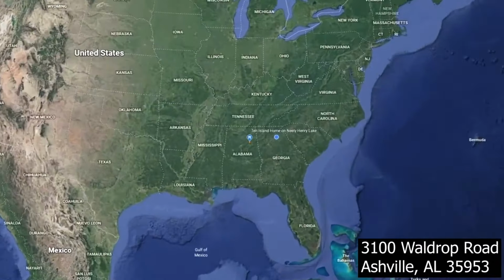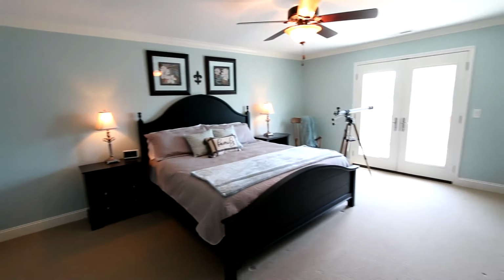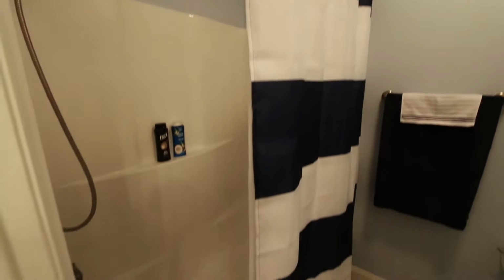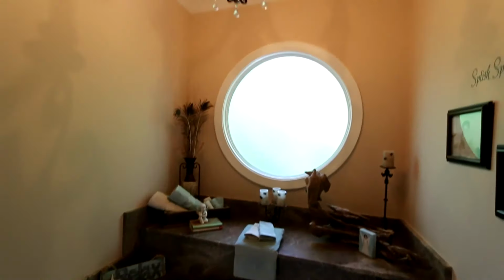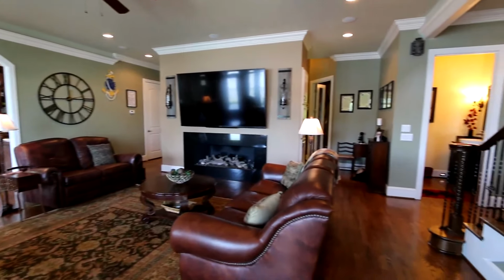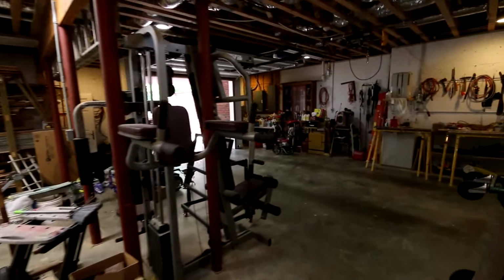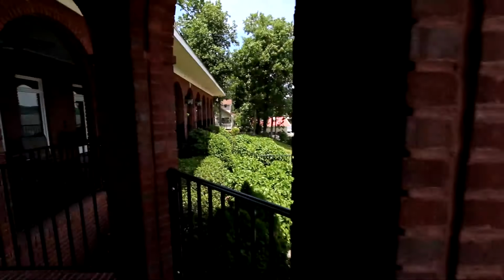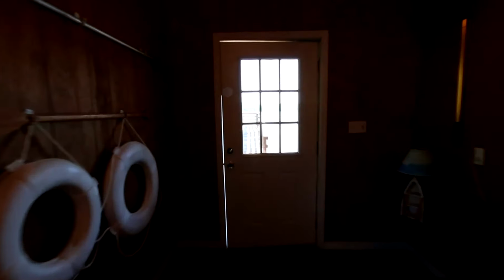Lake Home For Sale in Alabama on Neely Henry 590 Ft Waterfront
Lake Homes for Sale in Alabama - Neely Henry 590 ft. of Waterfront

This Ten Island Home for sale on Neely Henry Lake is a private oasis with breath taking sunrises and 180 degree views.

Over 500 ft. of Waterfront with multiple entertainment areas along the shoreline with boardwalks, gazebo, pergola, and fire pit. The 5,000 sq. ft. Island Home features 5 Bedrooms, 3 Full Bath & 2 Half Baths with Main Level and basement parking. All Bedrooms have natural lighting and views of Rock Island a familiar landmark on the lake. 2 Bedrooms have walkout balconies and Master accesses the main covered porch. Master bath features double door walk-in Granite enclosed shower with multiple shower heads. Also, features private double vanities. Master is spacious for large furniture and sitting areas with beautiful views of the lake. Bonus Room upstairs is great for gaming and would make a great home theater. 2 home offices with built-in book cases and storage. Kitchen is spacious for entertaining with Large Island with built-in shelves. All cabinets are Custom with intricate trim details and granite countertops. Lots of pullout draws for spices and storage areas for pots and pans. Stainless Appliances feature Wolf Gas Stove. Large Walk-in Pantry with built-in shelves. Oversized laundry room with custom cabinets. Dining in the Kitchen offers views of the lake while enjoying guest in the Great Room. Large Great Room with Gas Fireplace with plenty of room enough for large furniture. Lots of details along the covered porch with stamped concrete floors, grilling area with stainless hood, and the best observation area in the bricked gazebo overlooking the best view on Neely Henry Lake. The 1 acre has year around deep water but features a swimming areas with rock bottom shoreline and walk-in steps. The swimming area makes a great area for kids learning to swim or starting to ski. Full Basement offers plenty of storage for wood working, parking yard equipment, Jet Ski and features a storm shelter. This home really has it all for the home lake experience. Birmingham Airport is only 1 hour away.

Directions:From Birmingham: Go I-59. Take Exit 174 Steele Exit. Right on Steele Station Road. Right on Canoe Creek Road. Right on Hwy 411. Left on Co Rd 24. Left on Co Road 21. Go thru 4 way stop sign. Left on Waldrop Road by pass then Turn Right on Waldrop Road. Go thru Gate. No Sign